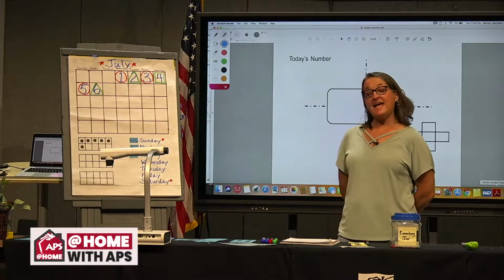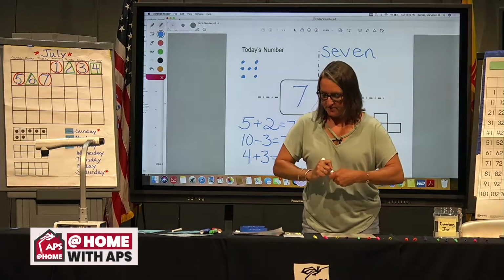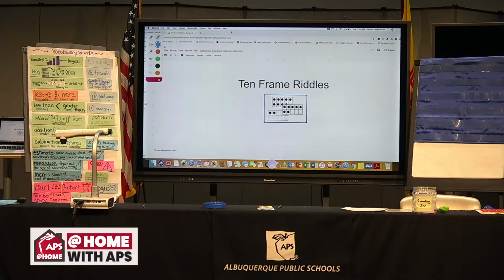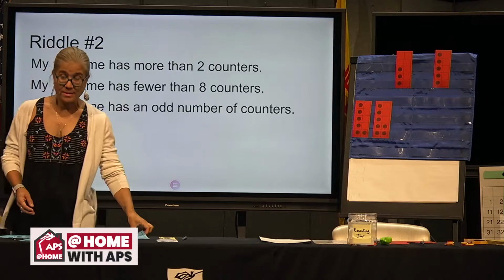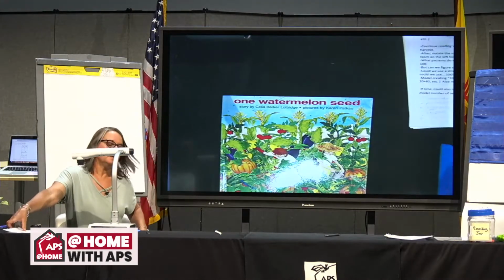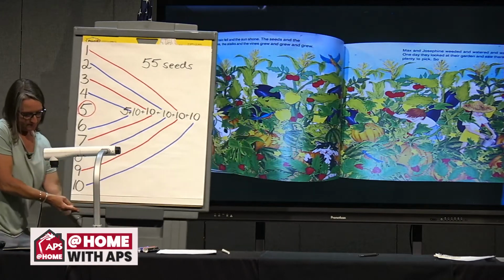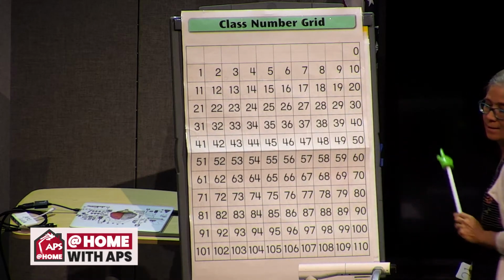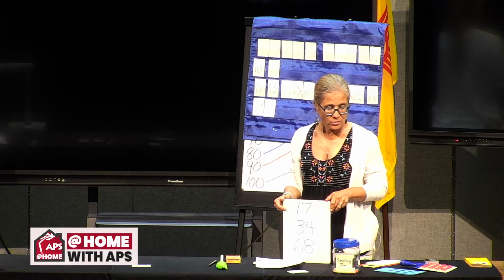Tuesday, July 7, 2020 - Kindergarten, 1st, 2nd Grades - Mathematics & Science